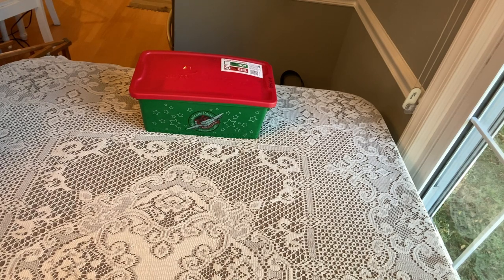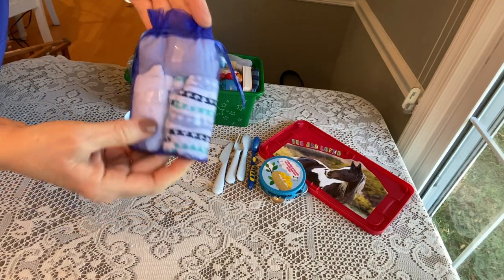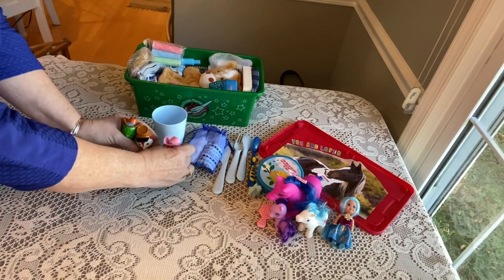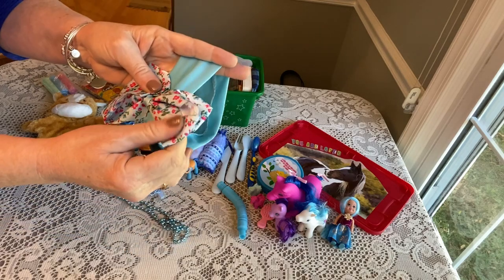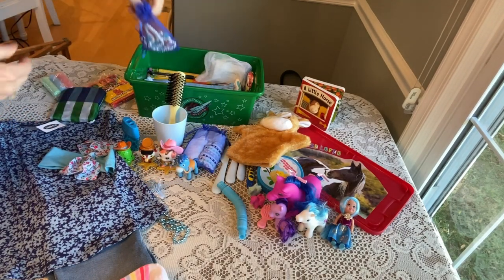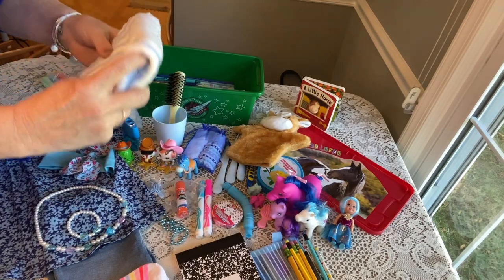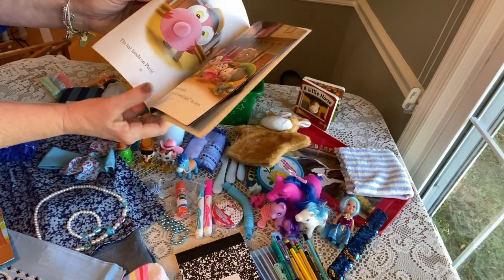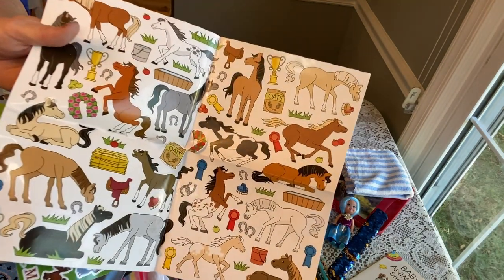Girl 2-4 Unboxing for Operation Christmas Child - 2021 /Recipient response!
Today I’m sneaking in another unboxing! This one is for a Girl 2-4 with a horse theme featuring Sheriff Callie’s Wild West characters. National Collection Week is November 15-22, 2021. It’s almost here!!Look for a drop off location near you!

If you would like to volunteer to work at a processing center, use the link below to look for a location near you and sign up! You can also drop off filler and shoe boxes directly at the Processing Center.

Send the Gospel to the ends of the earth without leaving home! You can build a box online! Go to:

If you are new to my channel, thank you for stopping in! If you are unfamiliar with Operation Christmas Child, be sure to follow the link below to learn more about this ministry. It's a tangible way to give back and allow children all over the world to hear the Good News!

What is Operation Christmas Child?

Kyapoo 12-Pack 12x12 Inches Coral...

Music purchased on ITunes:
Kids Joyful World
Jolly Munchkins